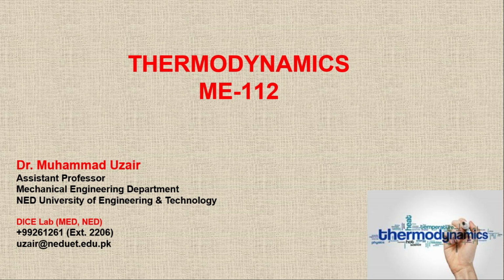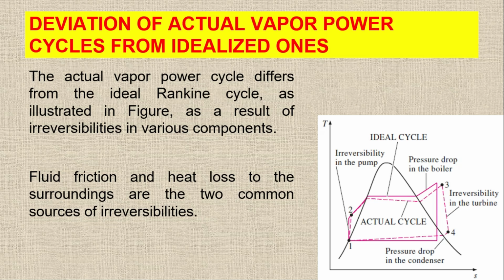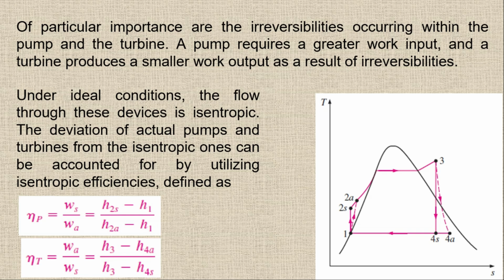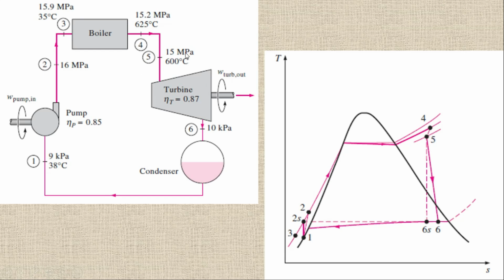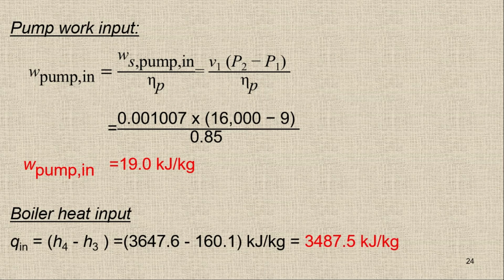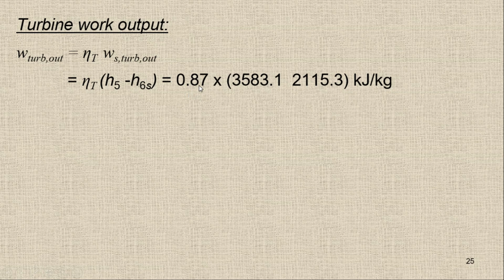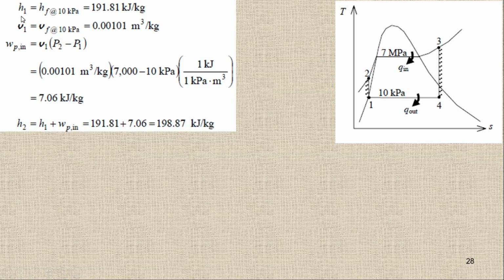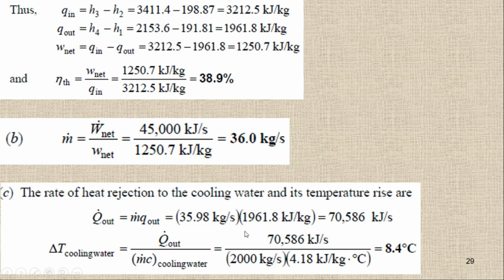Thermodynamics Vapor Power Cycle Part 2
This is second video related to vapor power cycle. Some numerical problems are discussed in this video